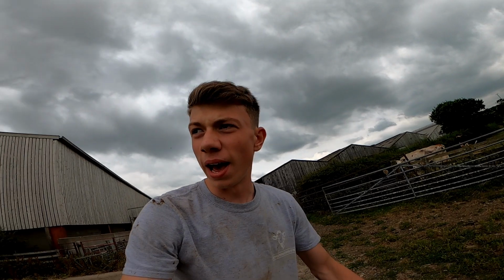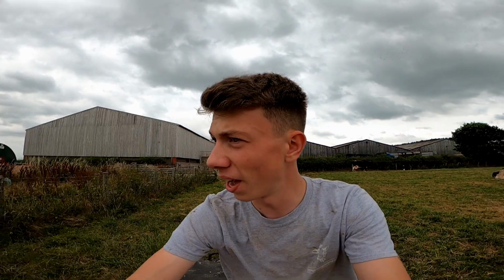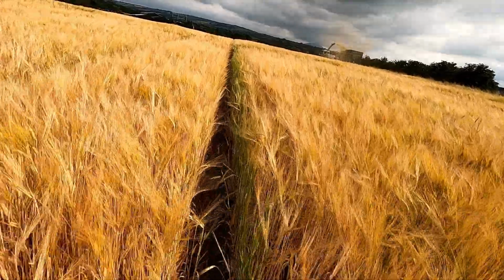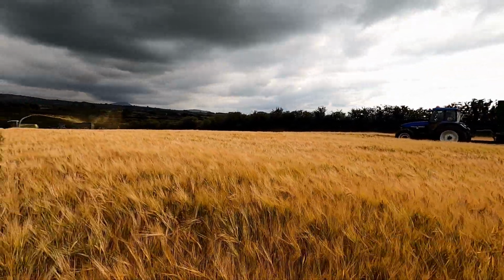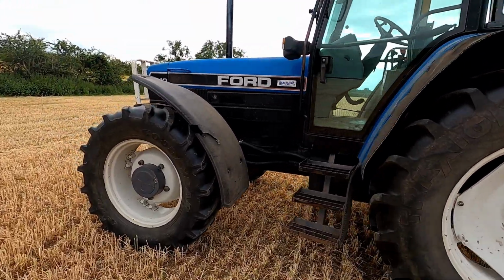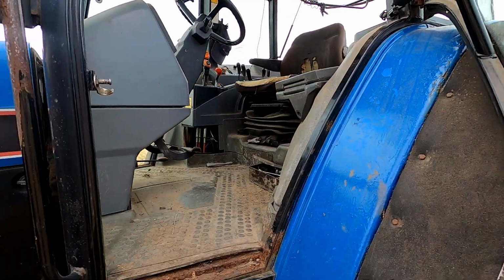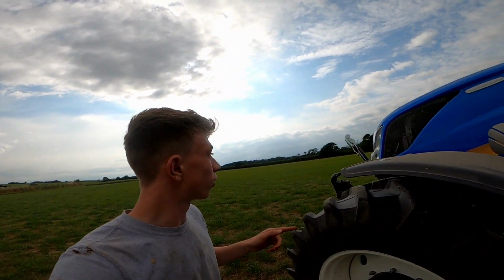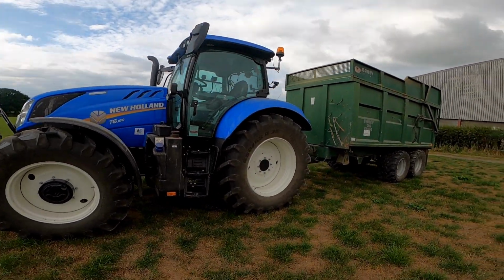A BRAND NEW T6.180 ON DEMO! BRINGING THE BARLEY IN!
In todays video Colin is up with his trusty fleet of TM's and a nice looking T6.180 on demo to bring in our barley!